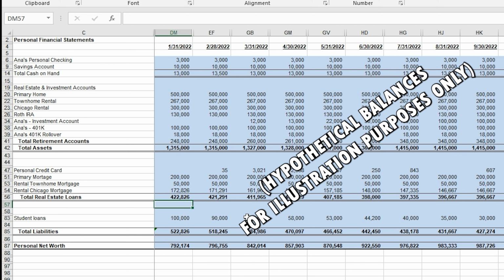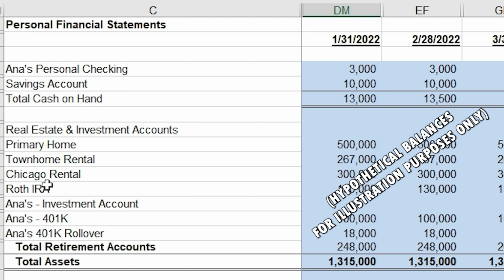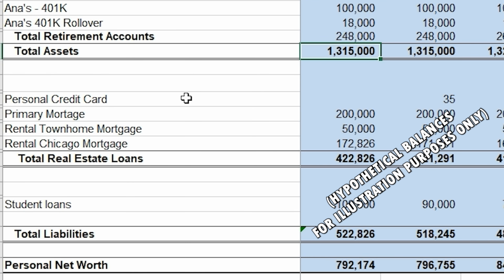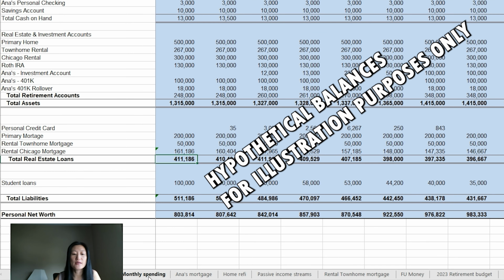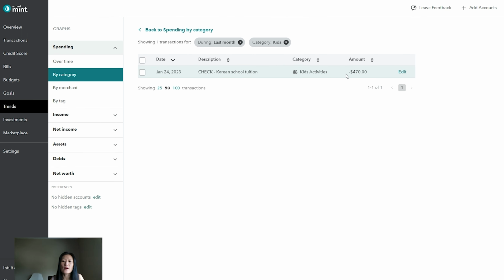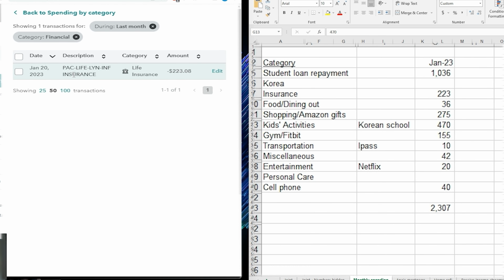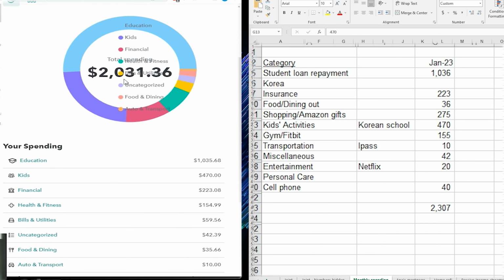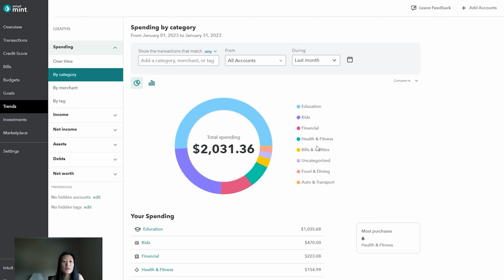How I Manage My Money | Personal Net Worth Statement | BONUS: January 2023 UPDATE on Actual Expenses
Who Am I:
I am an attorney and CPA, who enjoys traveling and studying languages. Here, I will be sharing what tools I use to manage my money.

Timecodes:

0:00 - Intro
0:14 - How I track my personal net worth / What I use
2:15 - Tracking expenses / What I use
2:21 - Spending update for January 2023